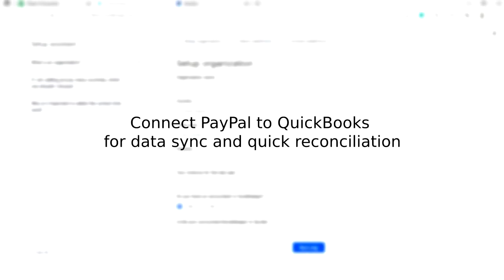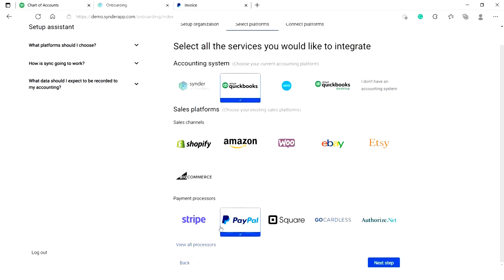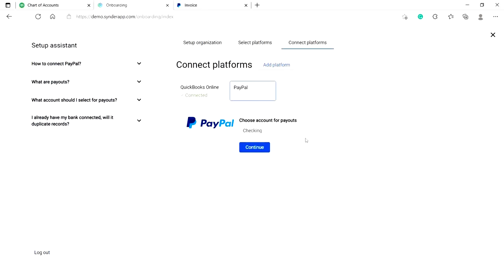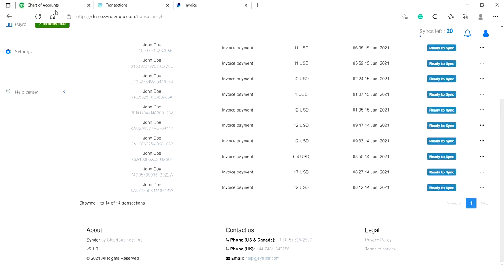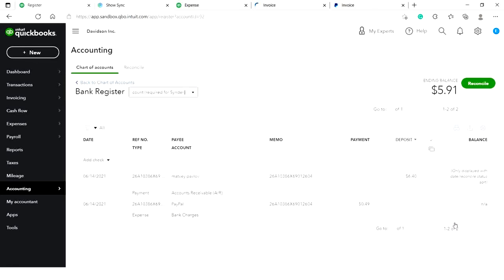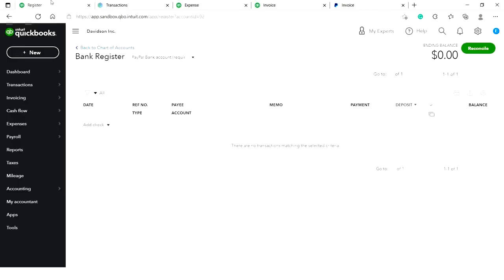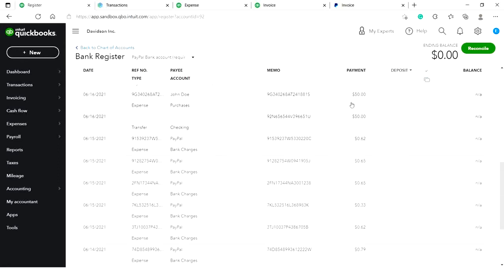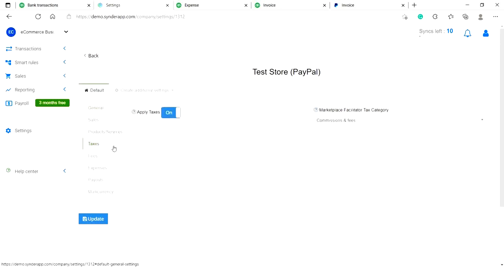Сonnect Paypal to your accounting for quick reconciliation and automatic data sync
In this video, you will learn how to connect payment systems to your accounting for quick reconciliation, automatic data sync, and detailed reporting.

Automate reconciliation of sales from your favorite e-commerce systems with accounting to always have your books prepared for correct reporting and hassle-free tax filing!